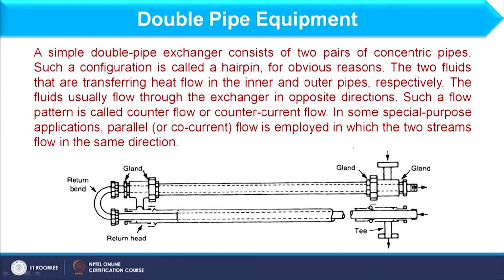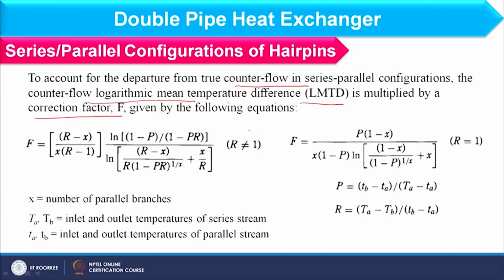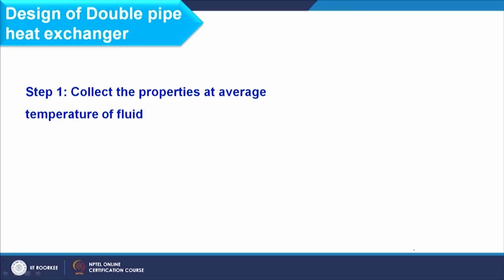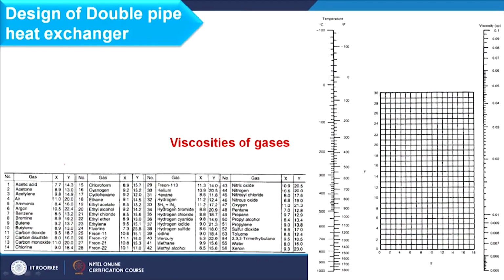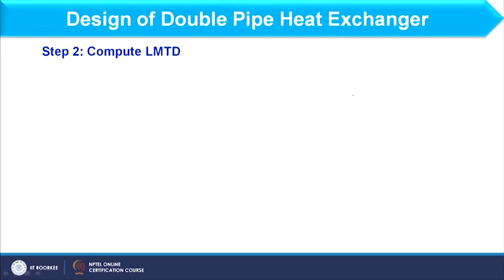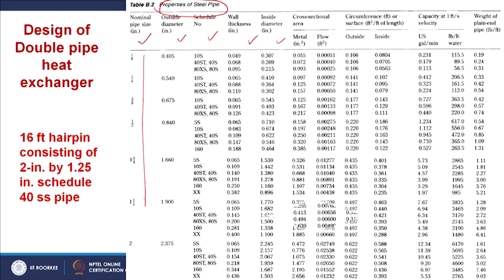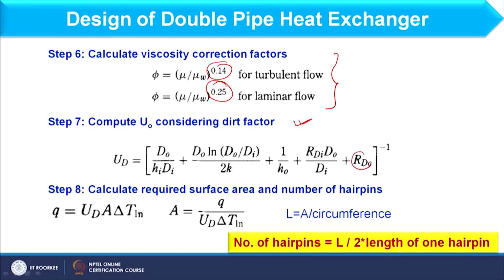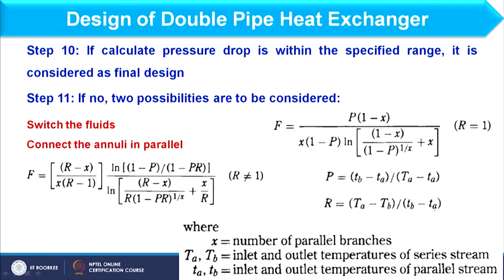Double Pipe Heat Exchanger-1